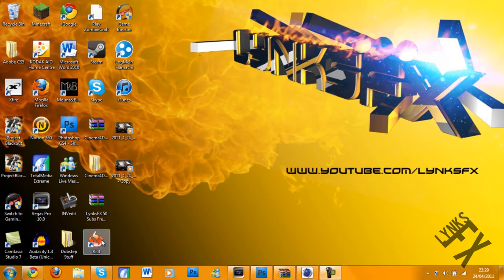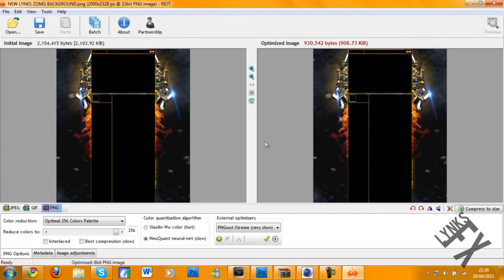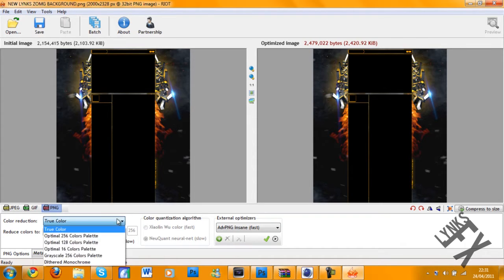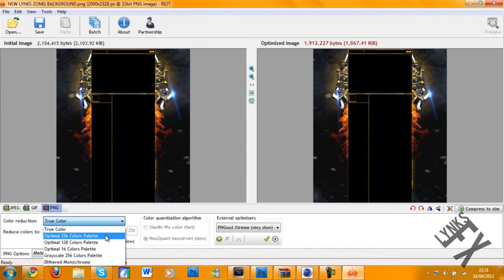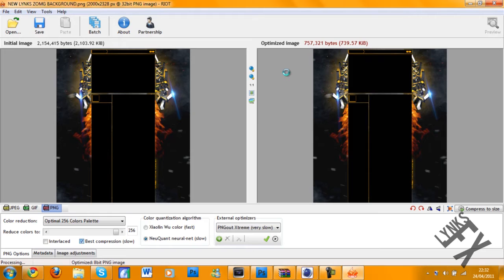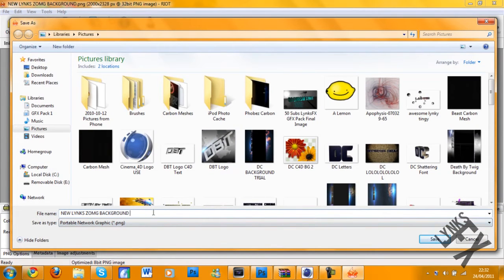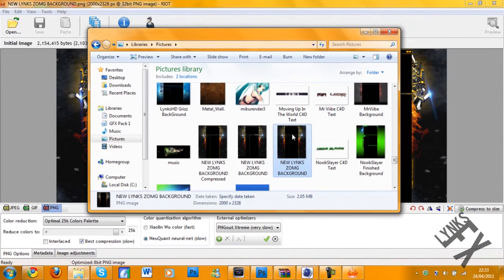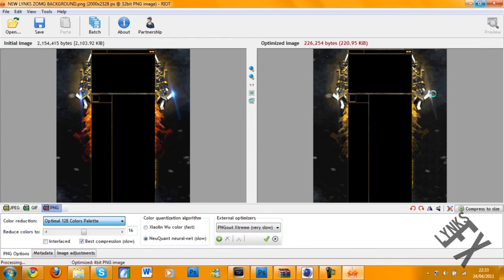How To Reduce Image File Sizes | LynksFX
Hey guys, really helpful Tut for you guys. How to compress image file sizes for YT Backgrounds! Enjoy! :D